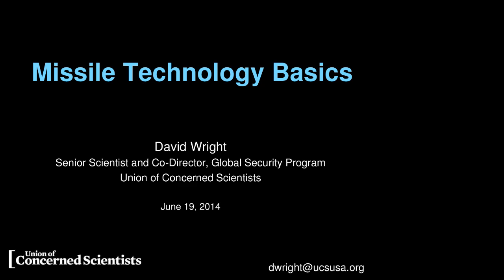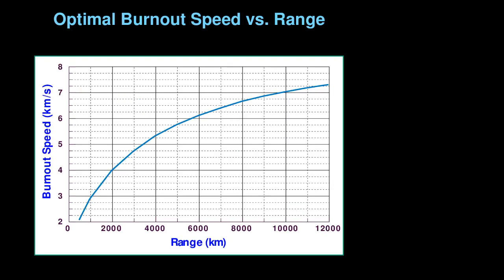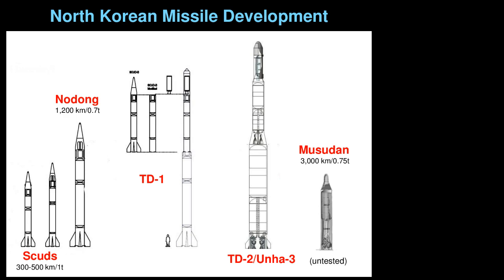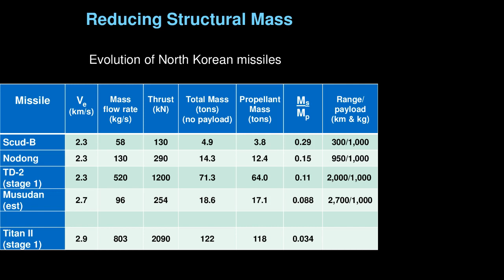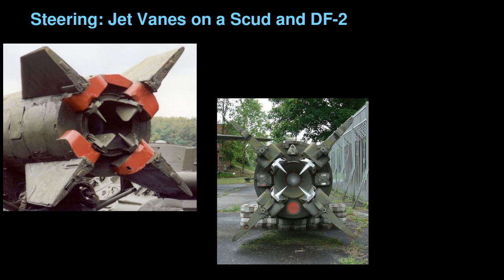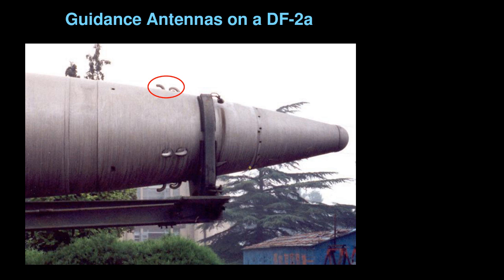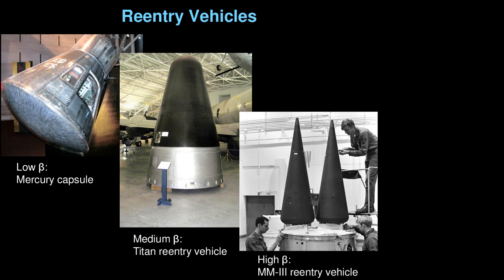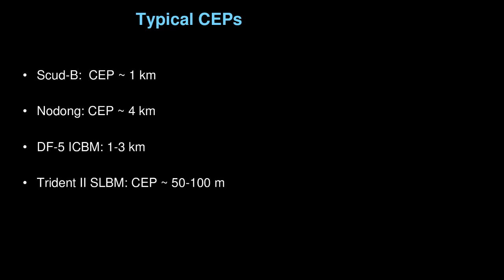David Wright: An Introduction to Ballistic Missiles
This is a presentation from the Union of Concerned Scientists' webinar series on nuclear weapons and global security. For a complete list of past webinars (and links to the videos), please

Abstract:
This is a version of a presentation I gave as part of a training course on non-proliferation. While missiles are complicated from an engineering point of view, they are relatively simple from a physics point of view. My goal is to use the basic physics of missiles to explain what countries developing ballistic missiles must do to increase their range, payload, and accuracy, and what the main challenges are that they face along the way. I illustrate these issues with North Korea and Iran’s development programs.

Decisions that missile designers make are also strongly shaped by engineering issues, availability of materials, and other issues. We plan to follow this talk with a presentation in the fall that looks at the development programs of emerging missile states from an engineering point of view.

Bio:
David Wright is Co-Director and Senior Scientist in the Global Security Program at the Union of Concerned Scientists, where he has worked since 1992. Before that he was a Fellow in the Center for Science and International Affairs at Harvard, a Senior Analyst at the Federation of American Scientists, and an analyst in the MIT Security Studies Program. He is a fellow of the American Physical Society (APS) and was a recipient of the 2001 APS Joseph A. Burton Forum Award. He received his Ph.D. in physics from Cornell University in 1983. One focus of his work for many years has been technical studies of North Korea’s ballistic missile program.